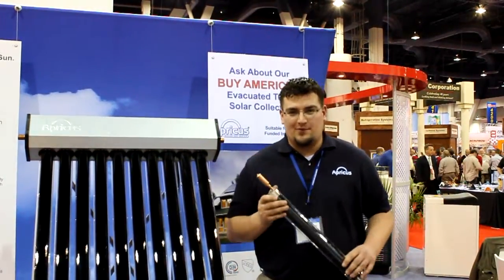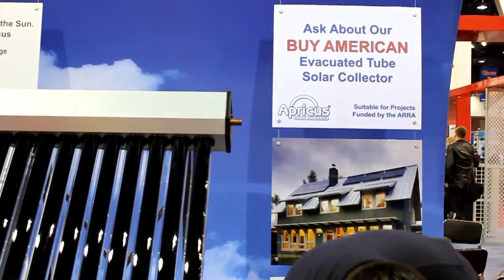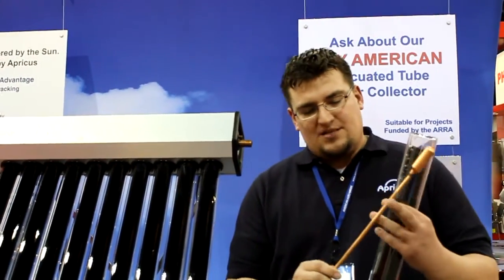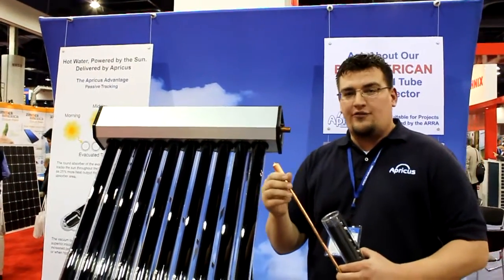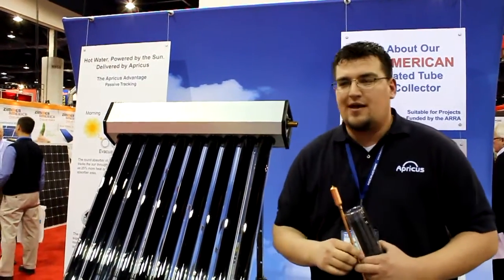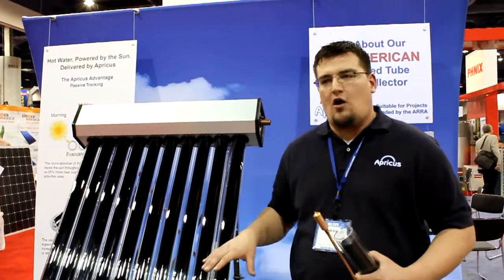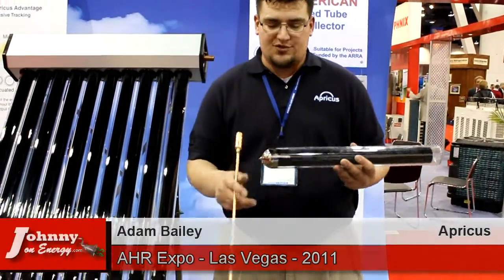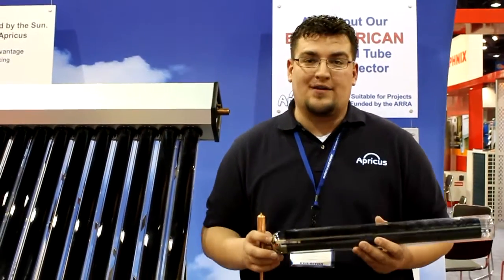Thermo Solar Hot Water Oveview with Apricus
An overview of how evacuated tube solar hot water systems work with Adam Bailey of the solar hot water equipment manufacturer Apricus at the 2011 AHR Expo in Las Vegas. Look for more energy saving ideas for your home at JohnnyonEnergy.com.